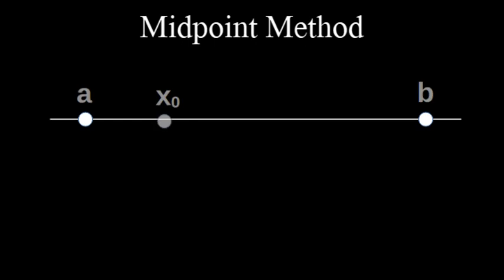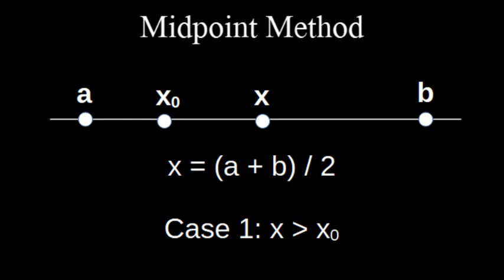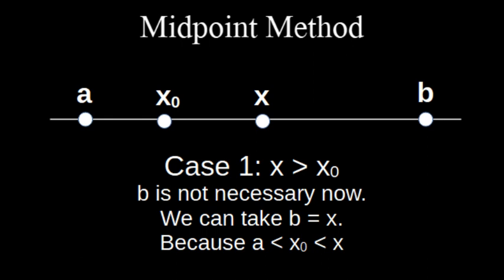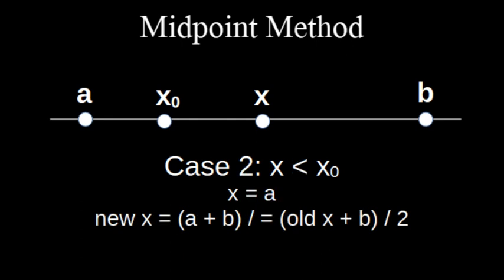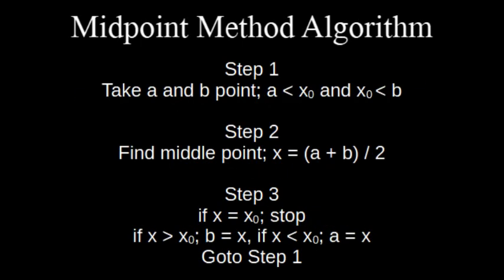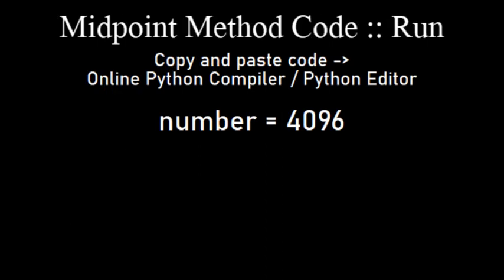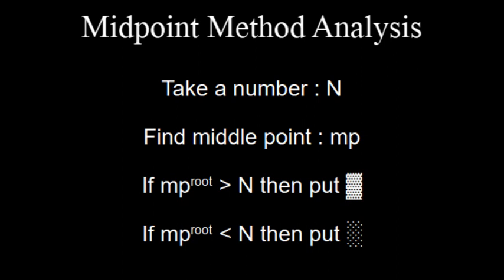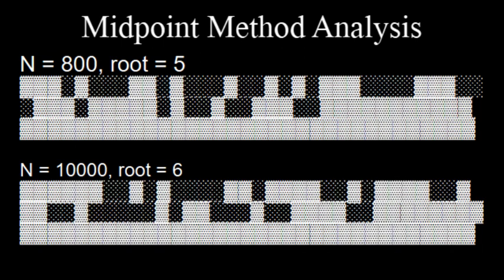Middle Point Theorem and Python Code of Root Finder for N. Root of a Number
Midpoint Method in mathematics and how we can find the desired root of a number with this method. Let's first find out what the Midpoint Method is.